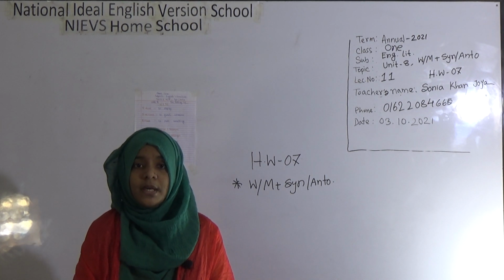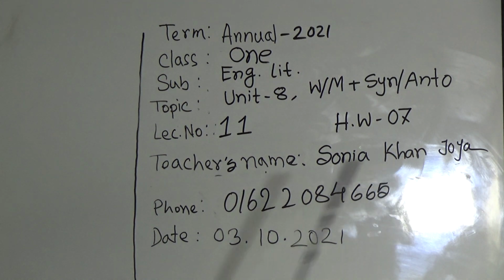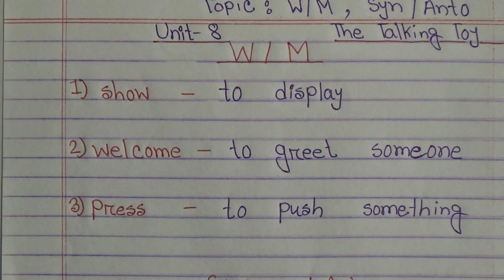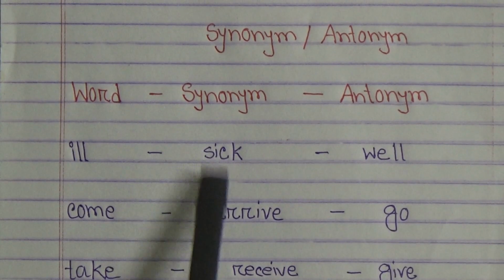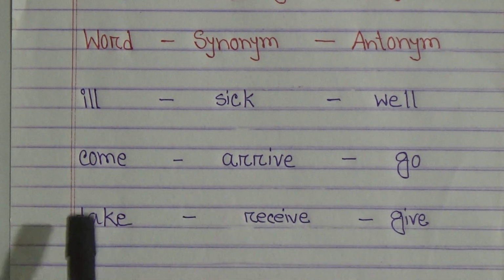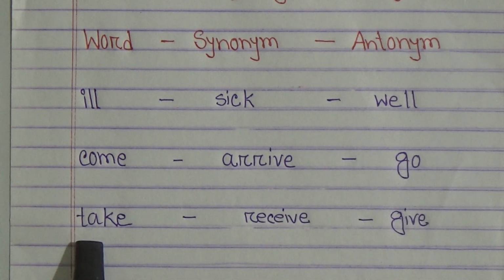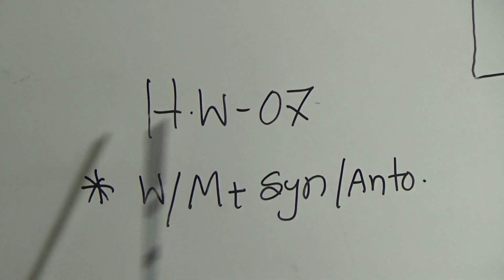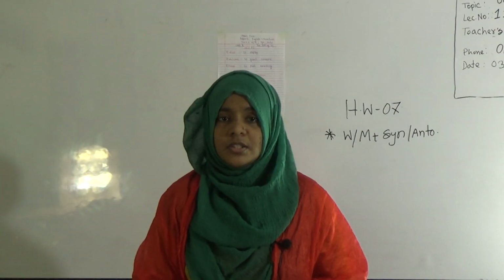Class: One, Subject: English Literature (Lecture- 11), Topic: Unit-8, W/M+Syn/Anto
Annual Term
Class: One
Subject: English Literature (Lecture- 11)
Topic: Unit-8, W/M+Syn/Anto
Teacher: Sonia Khan Joya